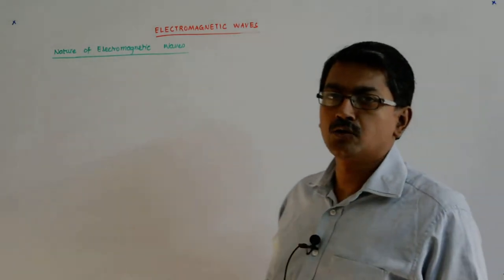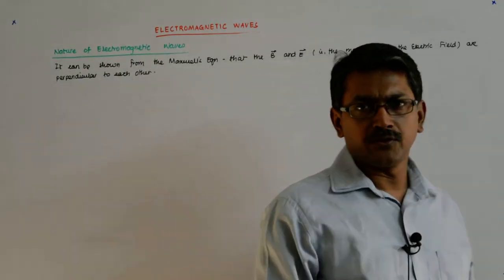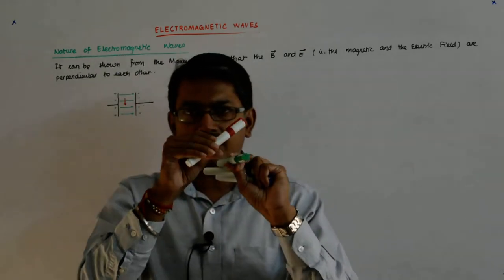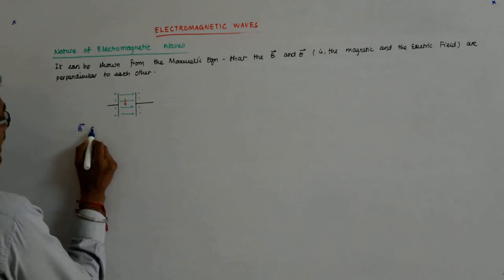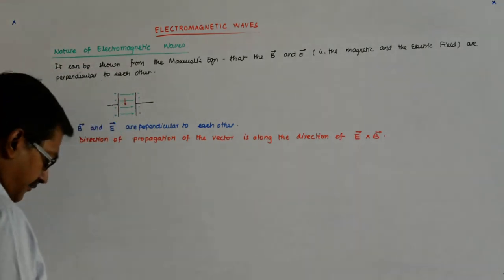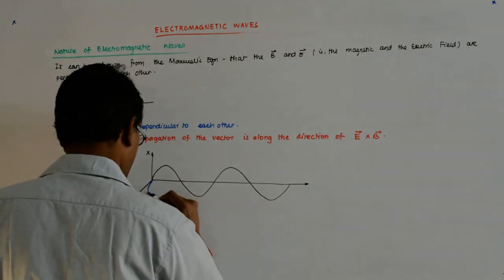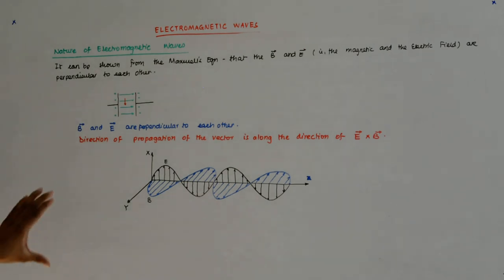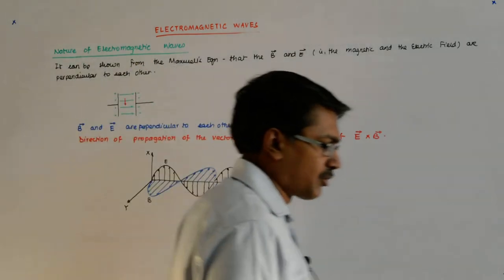Electromagnetic Waves 10